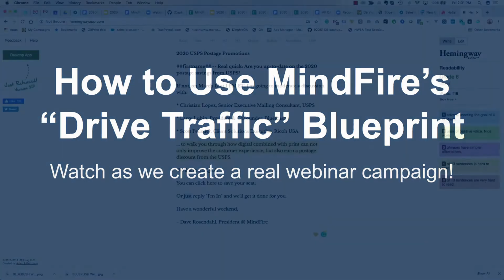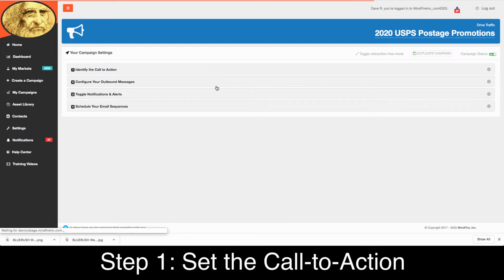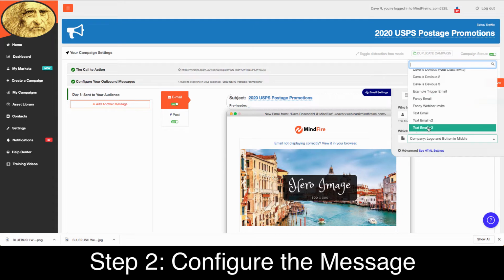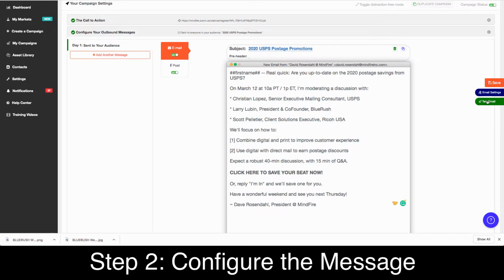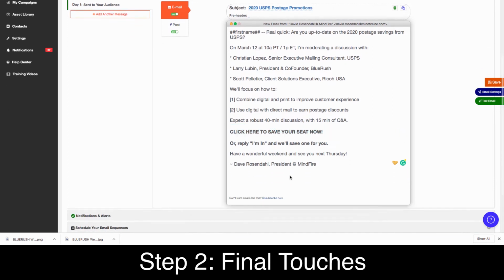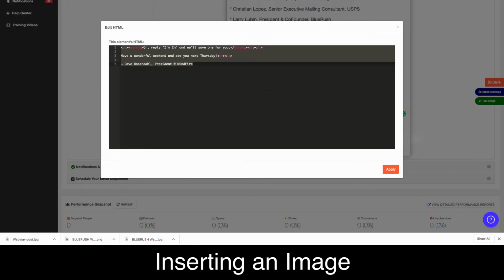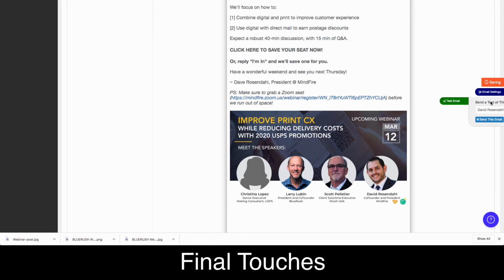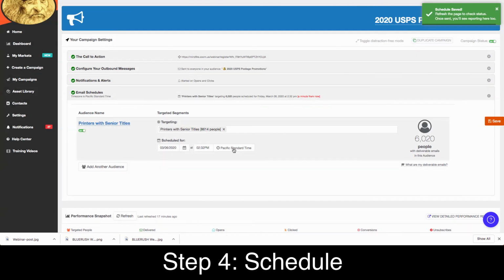How to Use MindFire’s “Drive Traffic” Blueprint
Ever wondered how we “eat our own dog food” and build killer OptiChannel campaigns?

Wonder no more.  Watch as I build a “Drive Traffic” campaign — including how I write the copy (and ensure the majority of the US population can actually read it -- most people don't do this), and then configure it in MindFire in around 10 minutes.